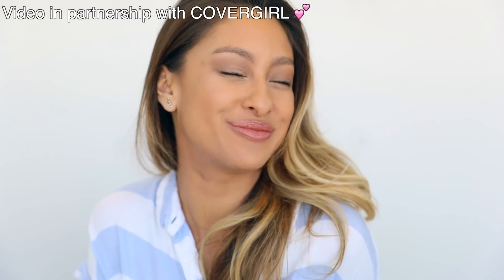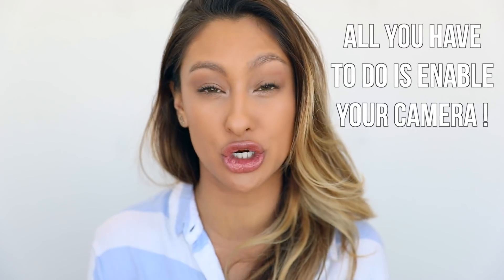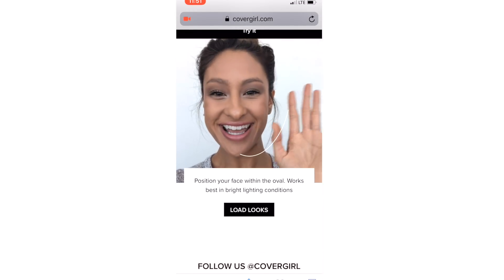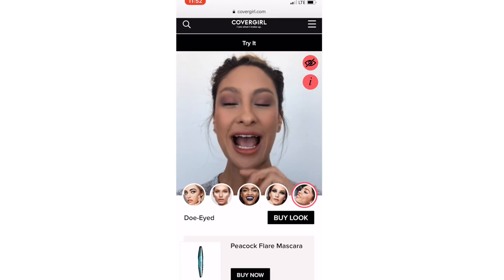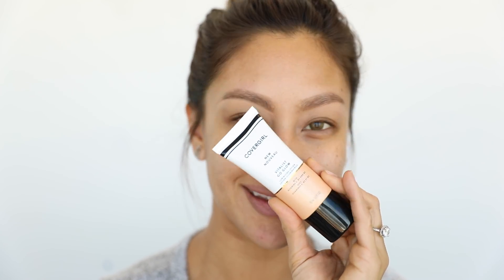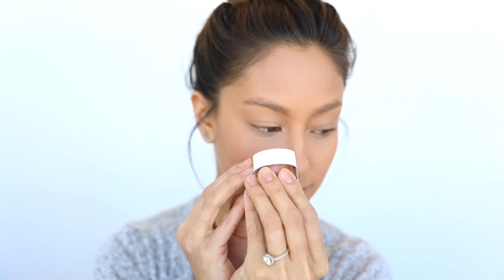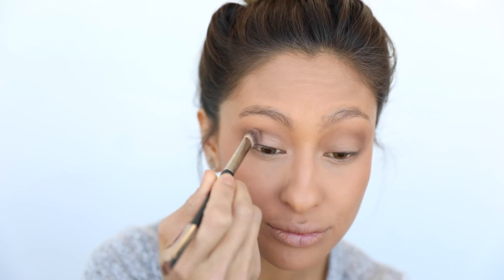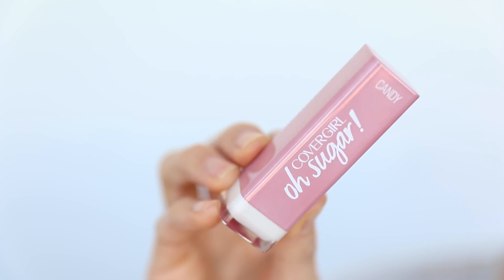Go To " No Makeup" Makeup Look! Easy ON THE GO!